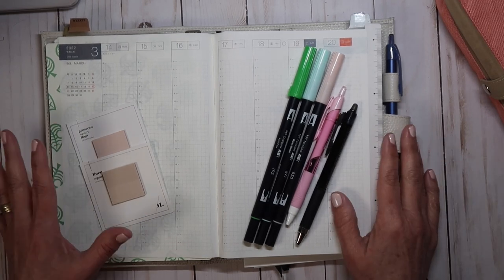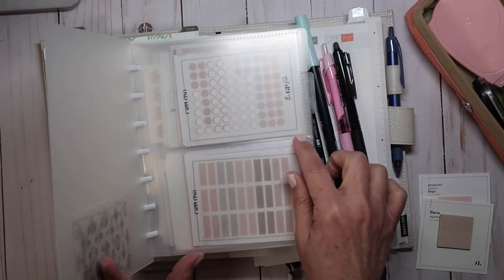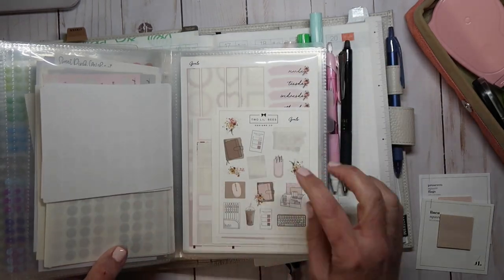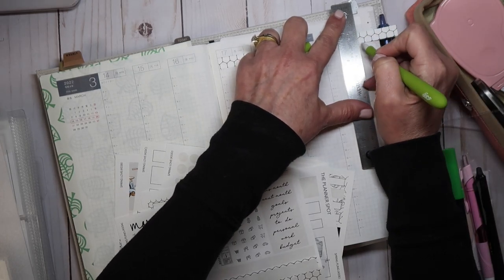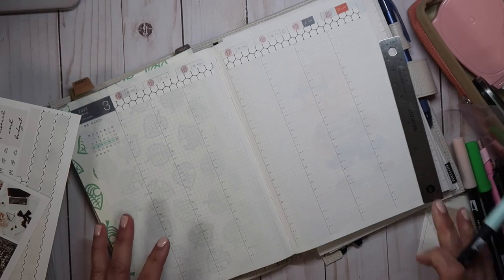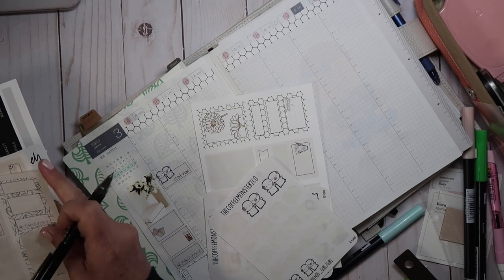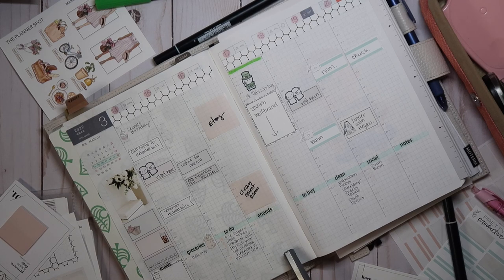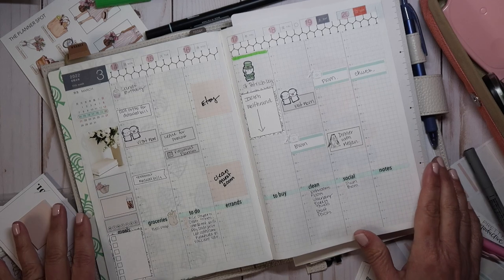PLAN WITH ME! MARCH 14th-MARCH 20th IN MY HOBONICHI COUSIN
PLAN WITH ME MARCH 14th-MARCH 20th
IN MY HOBONICHI COUSIN!
My Etsy Shop will be on vacation starting March 1st for an update!

Supplies used in this video:
Tombow Markers:
850, & 291
Uni-Jetstream Ballpoint pen in .38
The Planner Spot: March 2022 Kit
Slice Tool Slice 10416 New Precision Cutter 10416, Craft Cutter, Micro-Ceramic Blade Lasts up to 11x Longer Than Metal, Hobby Knife With Precision Blade,$8.99Amazon.com
Jam Studio Sticker Album - Long Sticker Sheets - Cotton Blue
The Coffee Monster Co
Hobonichi Cousin Jan 2022 Start Hobonichi Book Only - Cousin A5 Japanese - 2022 Jan Start
Midori Chiratto Index Clip - Silver

Pilot FriXion Point Knock 04 Gel Pen - 0.4 mm - Black
Midori Chiratto Index Tab - Small - Color